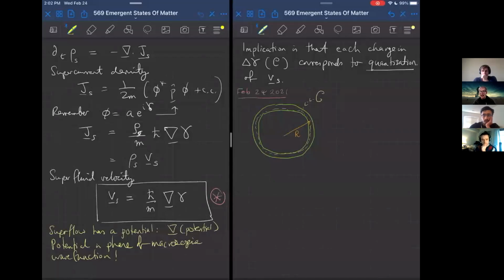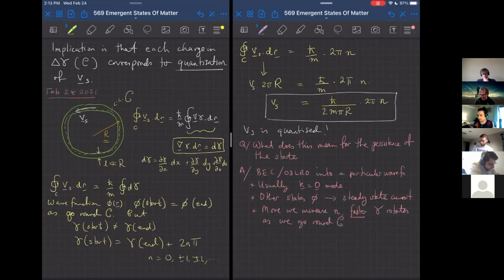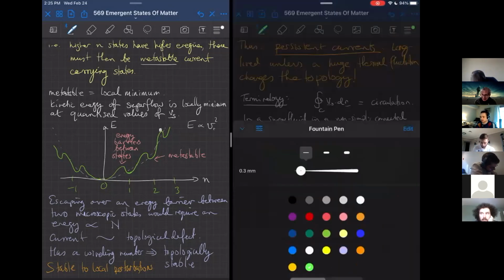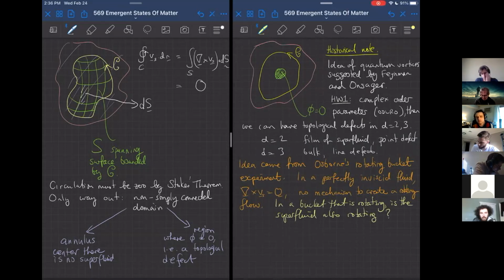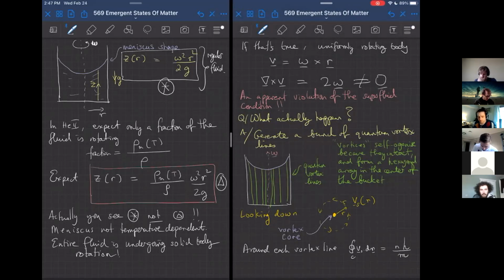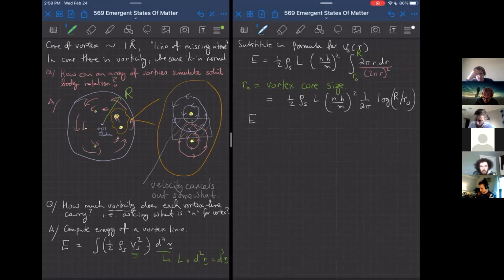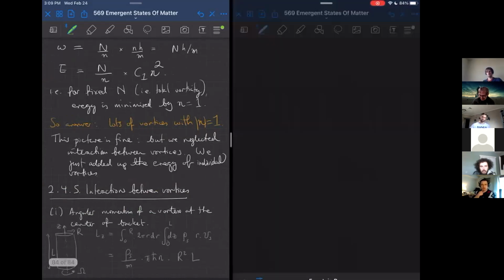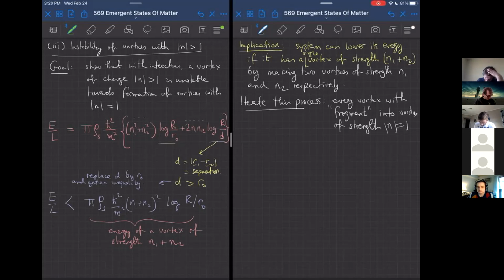Lecture 9 569 ESM Wed Feb 24 2021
02:00 Persistent current and phase gradient in an annulus
05:00 Quantisation  of circulation
09:44 Metastability of persistent currents
24:29 Role of topology
31:00 Osborne's rotating bucket experiment
42:00 Lattice of quantum vortex lines
52:00 Topological charge of a quantum vortex line - no interactions
1:04:20 Interactions between quantum vortex lines
1:12:09 Topological charge of a quantum vortex line - with interactions